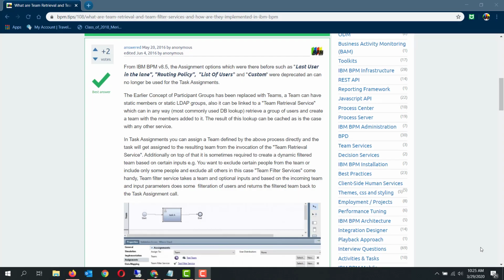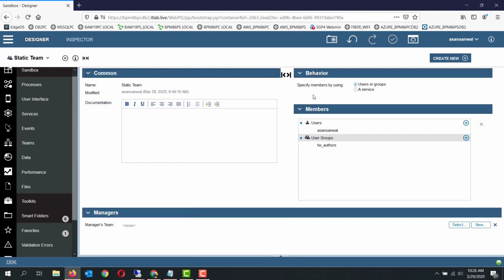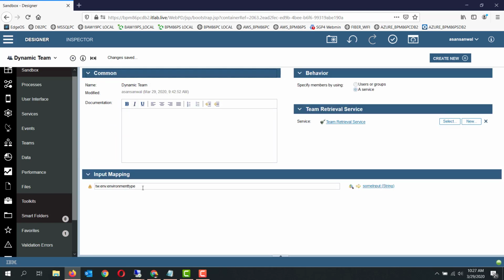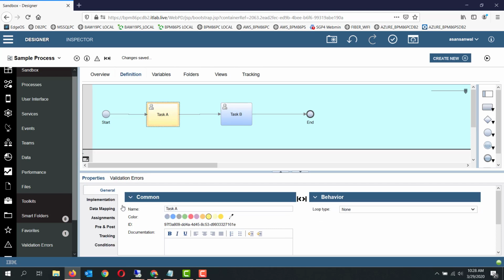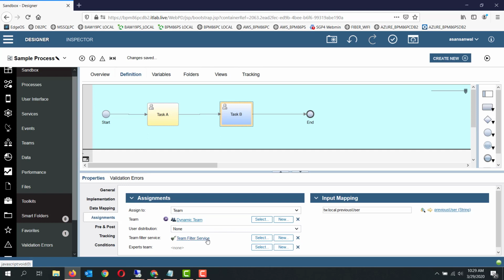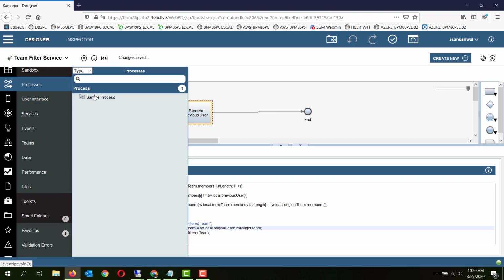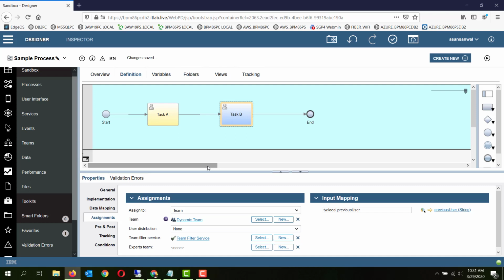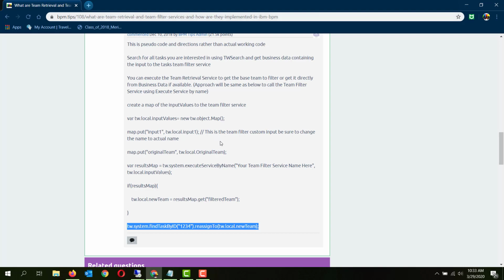IBM BPM/BAW Teams, Team Retrieval & Filter Services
What are Teams, Team Retrieval and Filter Services, and how to work with them in IBM BPM/BAW.